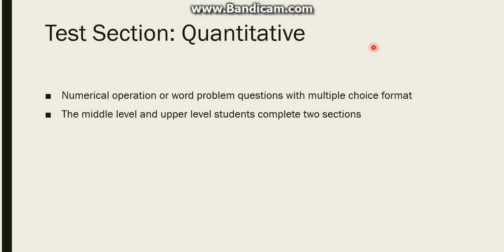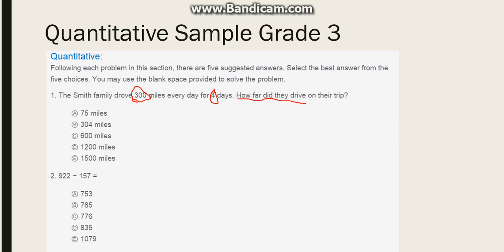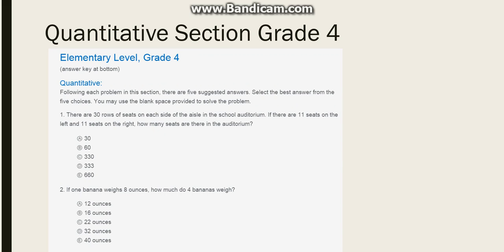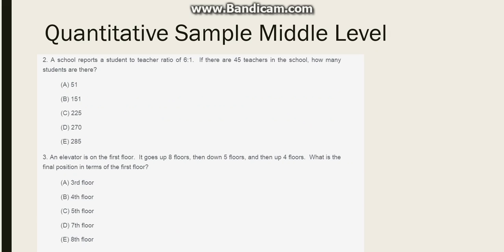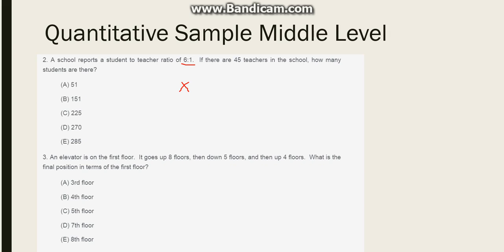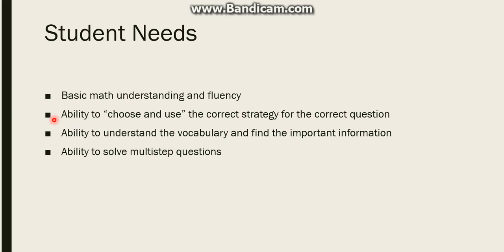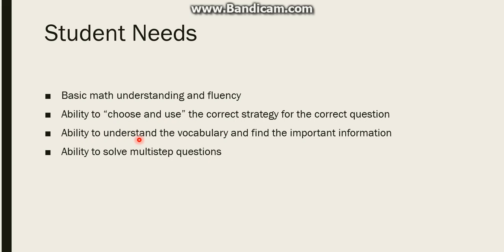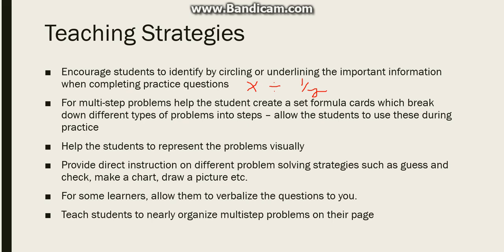Part 8 Preparing Students for the SSAT Quantitative Section